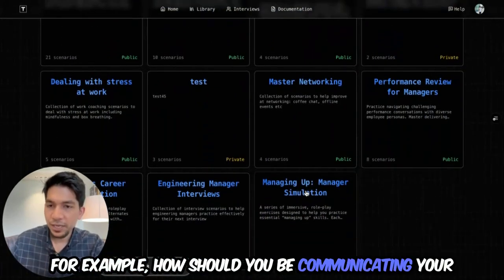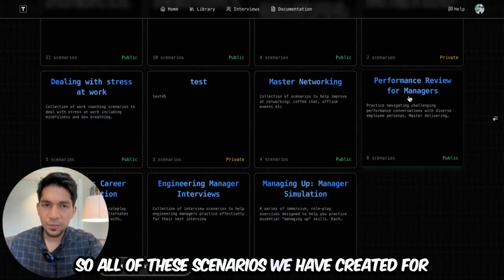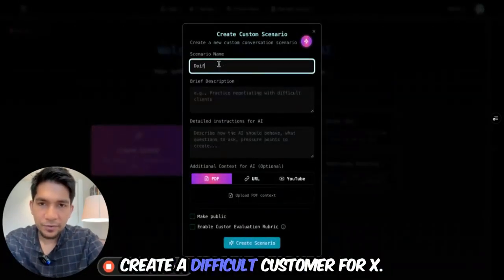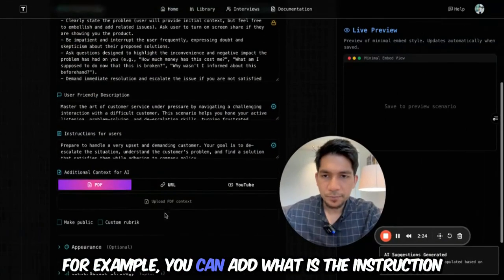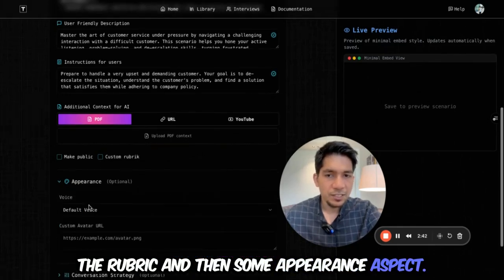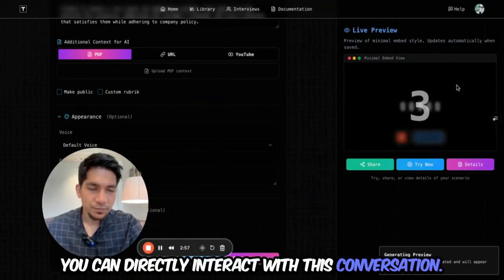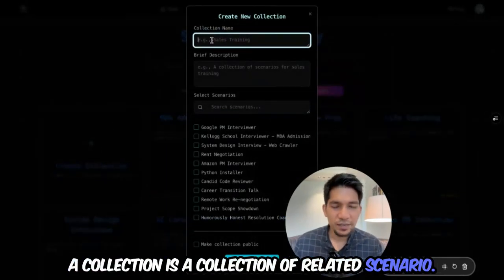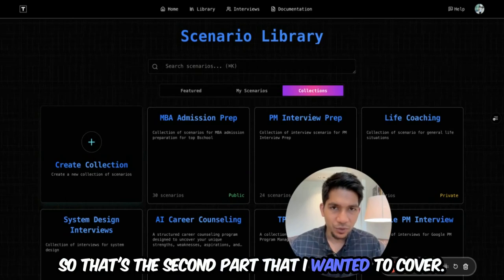Quick Demo: Tough Tongue AI for Businesses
In this video, we provide a demo of Tough Tongue AI, a multi-modal AI tool designed for professional coaching and training. You'll discover:

First-Party Content: Explore high-quality, pre-built coaching scenarios covering sales training, managerial communication, and performance reviews.

Custom Knowledge Base: Learn how to create and integrate your own company-specific scenarios, including detailed instructions, evaluation rubrics, and personalized avatars.

Detailed Analysis: See how Tough Tongue AI, records, analyzes, and evaluates your training sessions, offering actionable insights to improve your interactions.

Enhance your professional coaching experience with Tough Tongue AI!